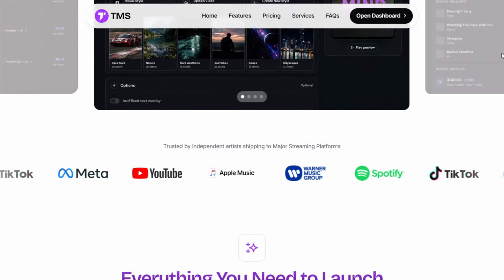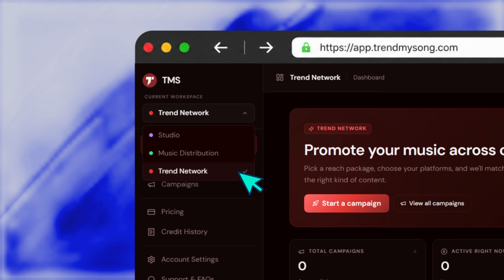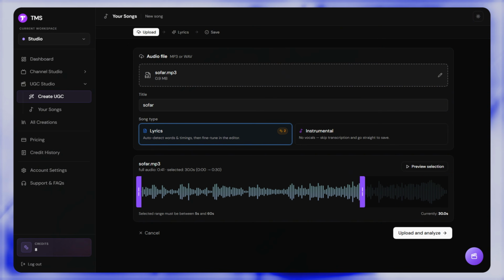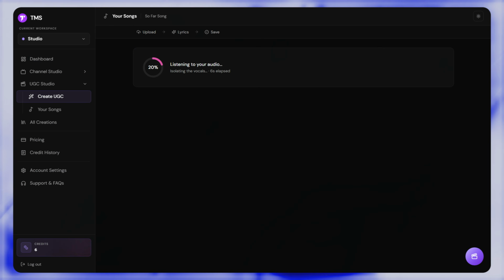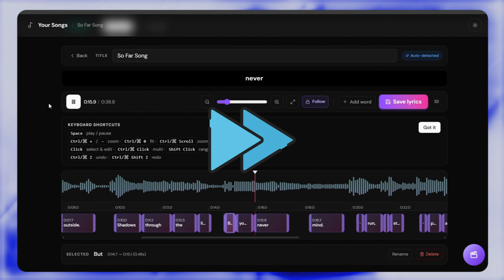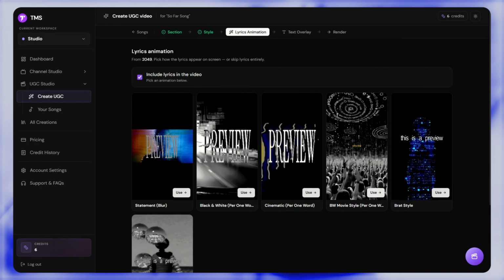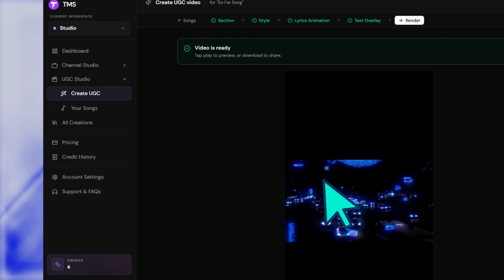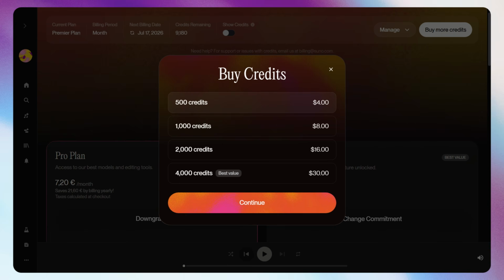How to Make Viral TikToks for Your Suno AI Songs in 30 Seconds!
Learn how to create viral TikTok videos for your Suno AI songs in just 30 seconds using AI. This step-by-step tutorial shows Suno AI artists how to turn AI-generated music into engaging TikTok, Instagram Reels, and YouTube Shorts that can help your songs reach more listeners.

Timestamps:
00:00 - Intro & Live Proof
00:23 - Exploring the Dashboard
00:46 - Preparing Your Track & Lyrics
02:00 - Creating Your Viral Video
03:08 - Credits Explaining